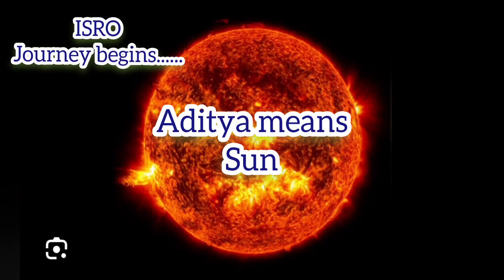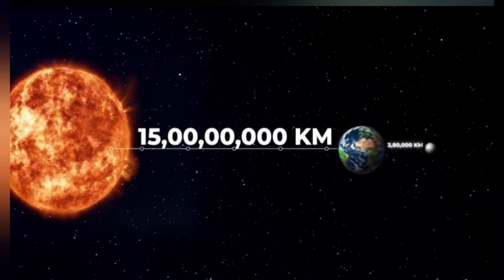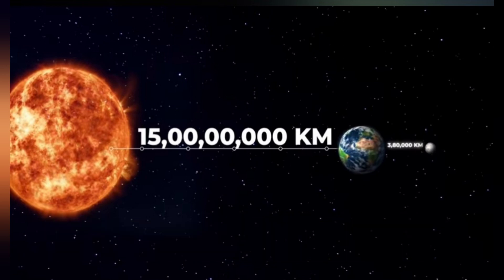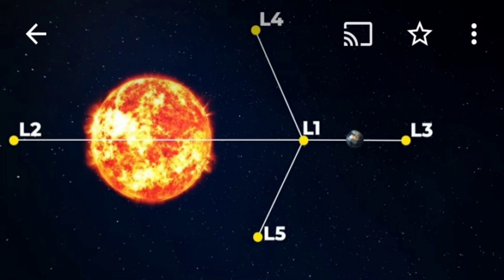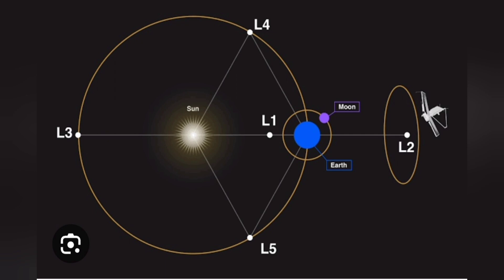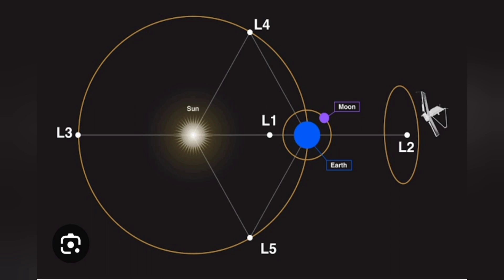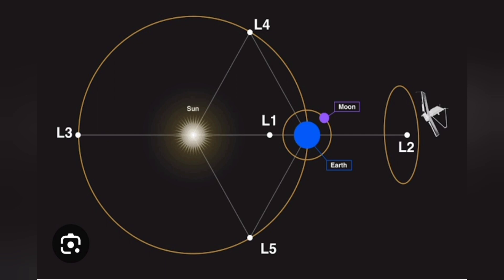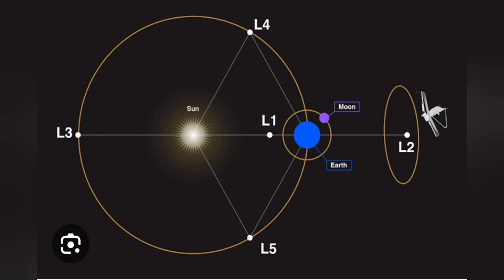Aditya l1 mission update ll ISRO aditya l1 mission ll aditya l1launch successfully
শ্রীহরিকোটা: চাঁদের পর এবার ইসরোর মিশন সূর্য। সূর্যে নয়, সূর্য থেকে অনেক দূর থেকে নজর রাখবে আদিত্য L1. প্রত্যাশা মতোই সকাল ১১টা ৫০ মিনিটে অন্ধ্রপ্রদেশের শ্রীহরিকোটা থেকে ল্যাগ্রেঞ্জ পয়েন্ট L1 এর উদ্দেশে পাড়ি দিল Aditya L1। পোলার স্যাটেলাইট লঞ্চ ভেহিক্যাল বা PSLV-C57 রকেটে চেপে রওনা দিন আদিত্য L1। সময় লাগবে ১২৫ দিন।

পৃথিবী থেকে প্রায় ১.৫ মিলিয়ন কিমি অর্থাৎ ১৫ লক্ষ কিলোমিটার দূরে একটি halo কক্ষপথে অবস্থান করবে আদিত্য।জানা গিয়েছে, এই আদিত্য এল১ পরীক্ষা করবে সূর্যের করোনা, পৃষ্ঠদেশ। সৌর ঝড় পৃথিবীর উপর কী কী প্রভাব ফেলতে পারে তা জানার চেষ্টা চালাবে ইসরোর সৌরযান।

Aditya L1 SlogansJourney to the Sun's Halo: Aditya L1 Solar Mission. Aditya L1: A Journey to Embrace the Sun's Mysteries. Beyond Earth, Toward the Sun: Aditya L1's Luminary Voyage.2 days ago